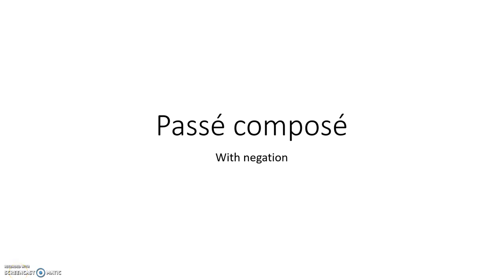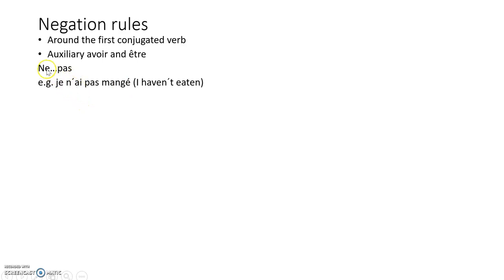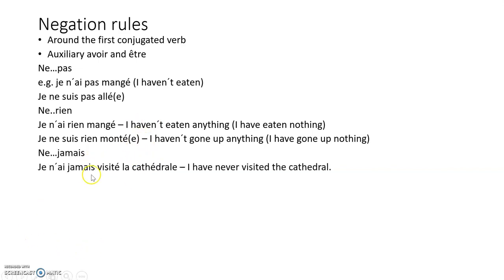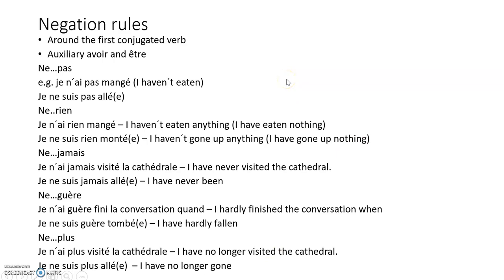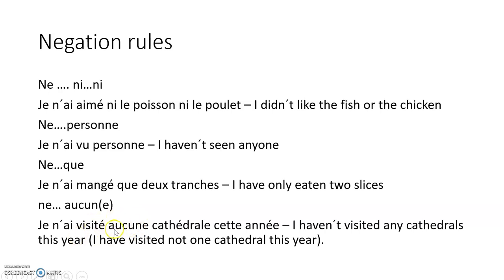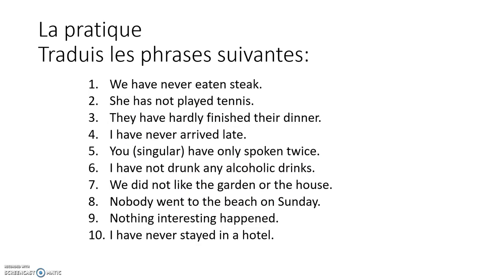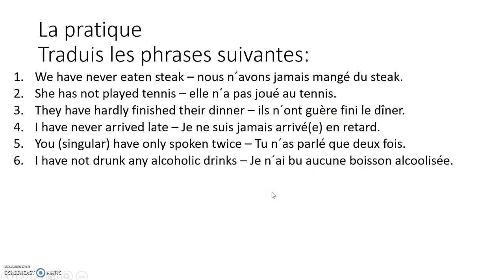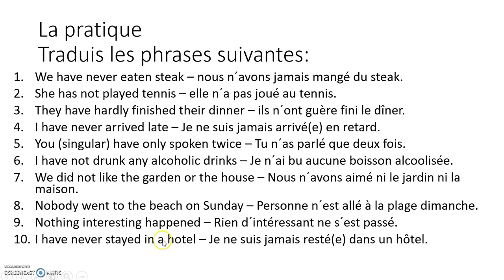French passé composé with negation